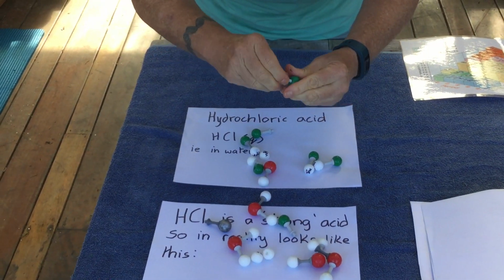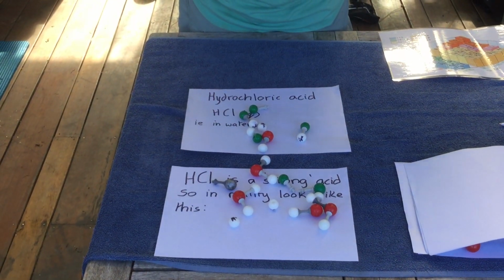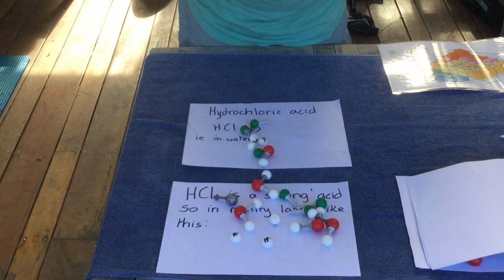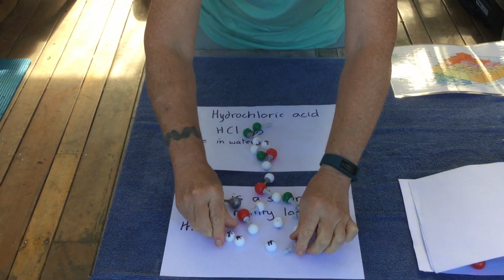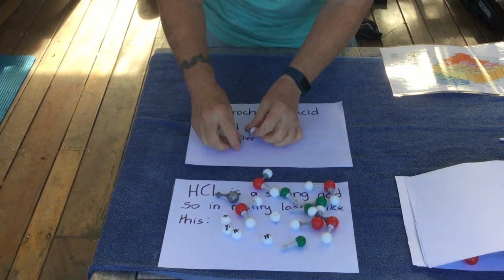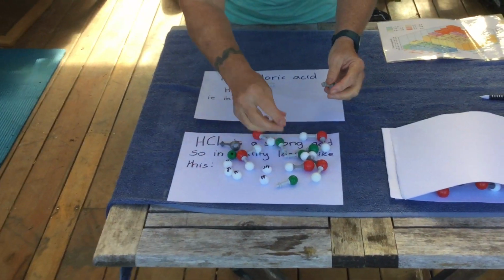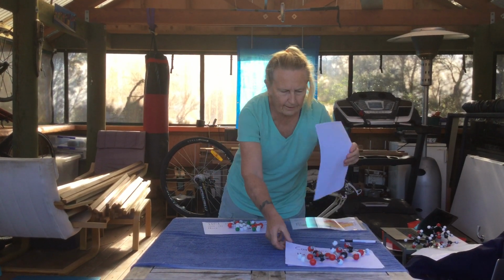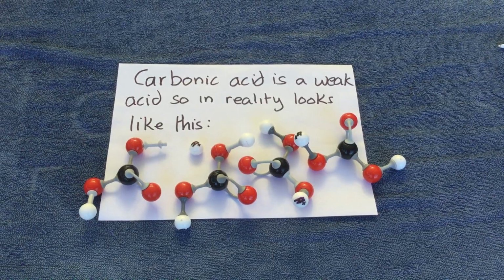Blood buffering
This is for NorthTec CSCP students and explains a little about bonding and acids concentrating on blood buffering.